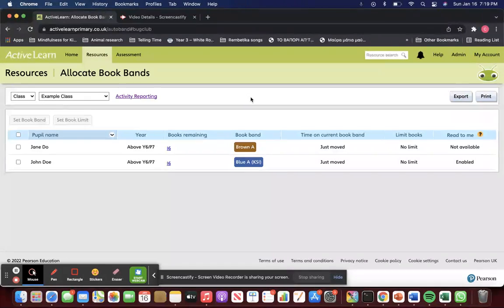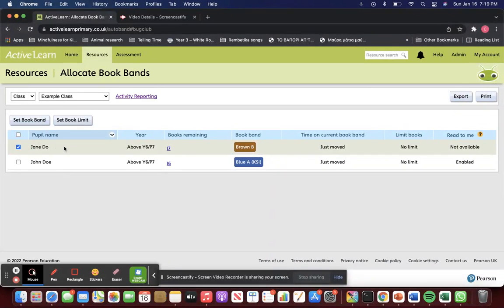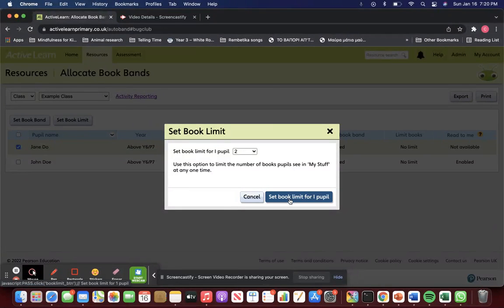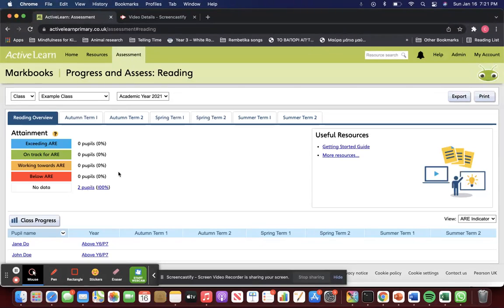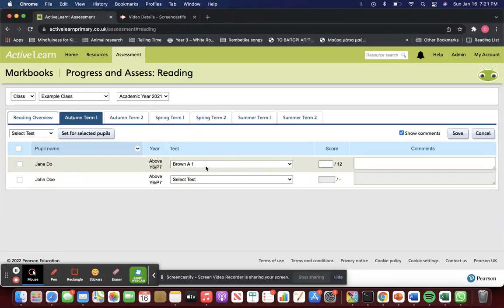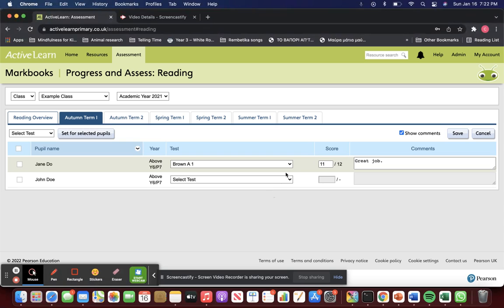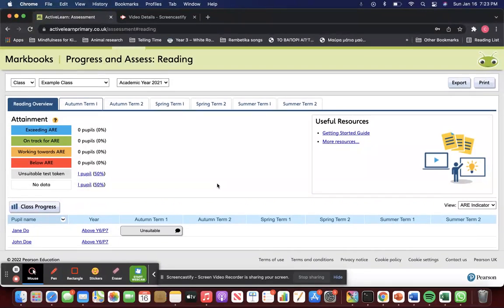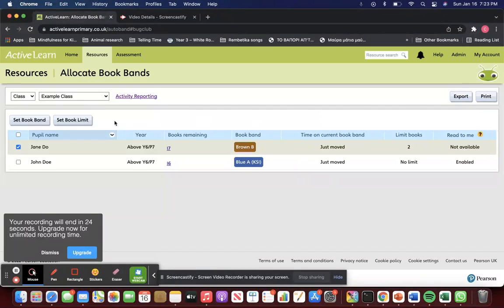Active Learn: Allocate and Assess (Part 2)